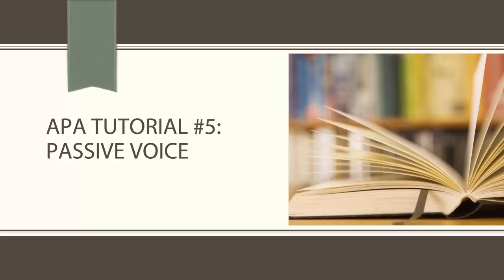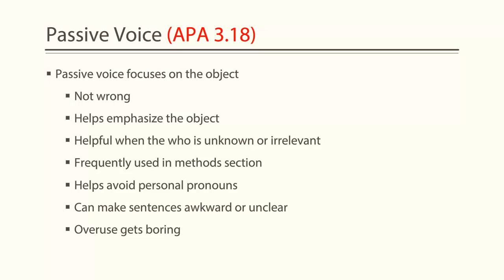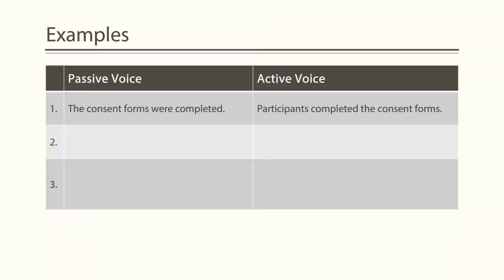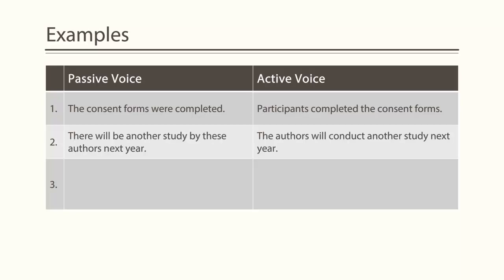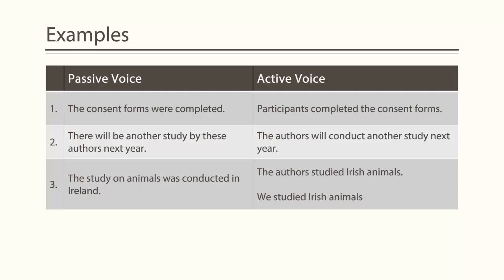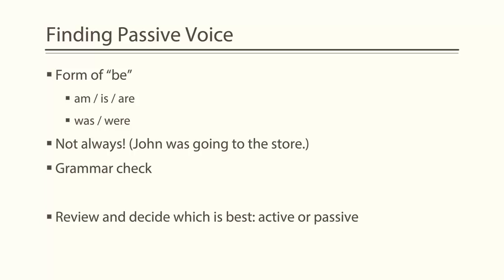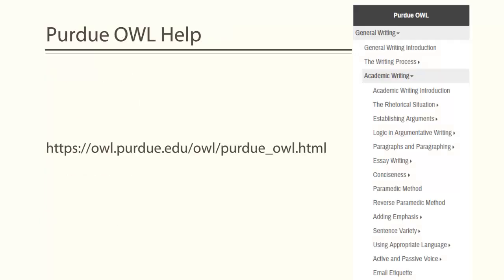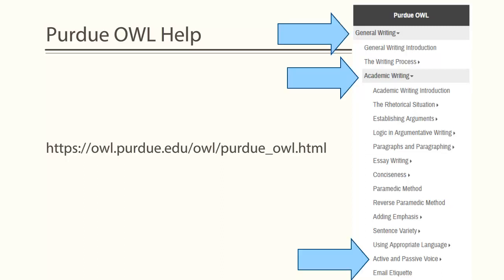APA Tutorial #5: Passive Voice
This APA 6th edition tutorial explains the difference between passive and active voice with examples, and it offers tips for changing passive voice to active voice.